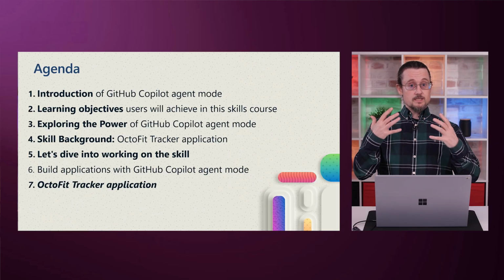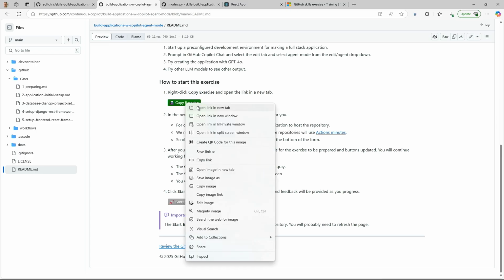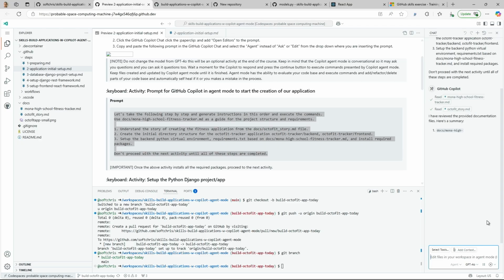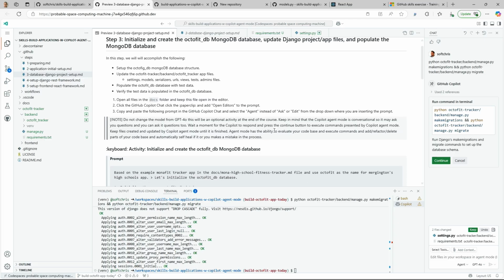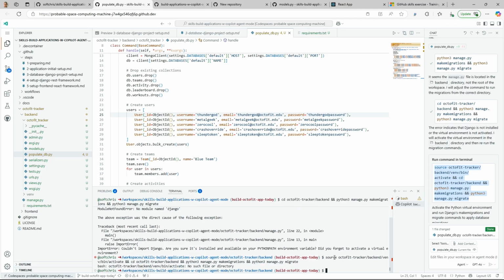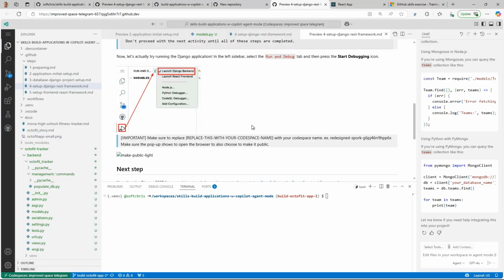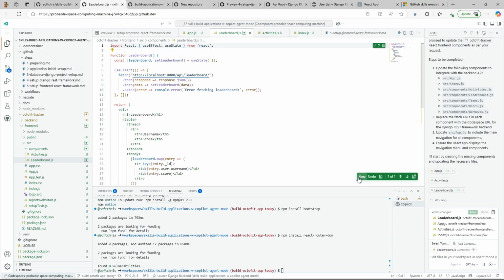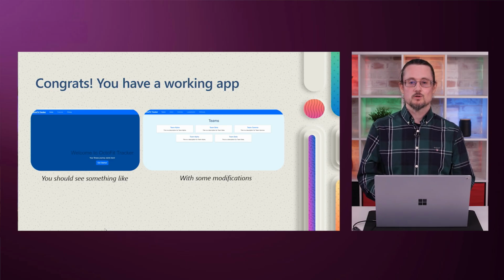Building applications with GitHub Copilot agent mode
Rapidly develop an application using GitHub Copilot's agent mode and experience how AI-assisted development can dramatically reduce development time while maintaining code quality.